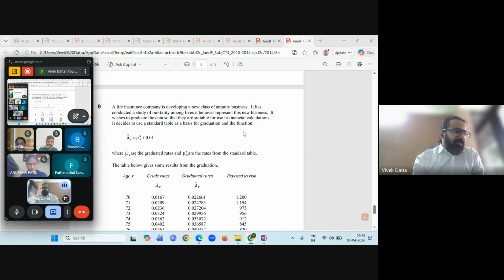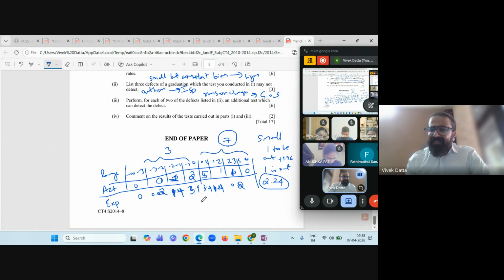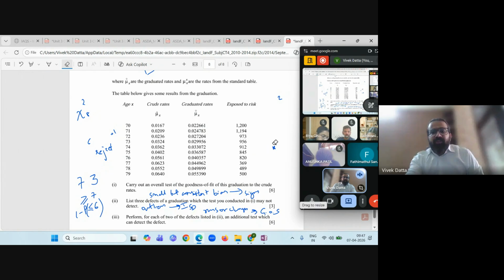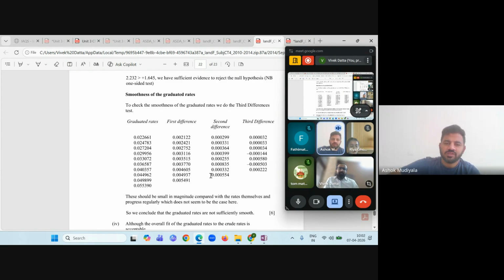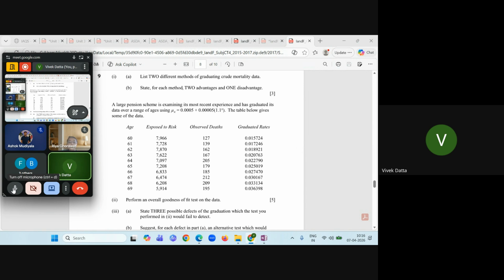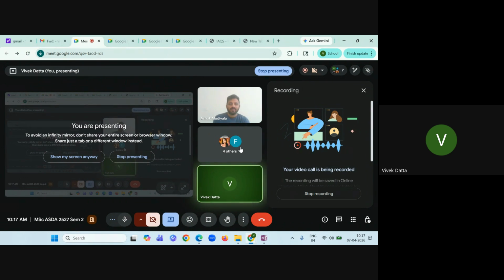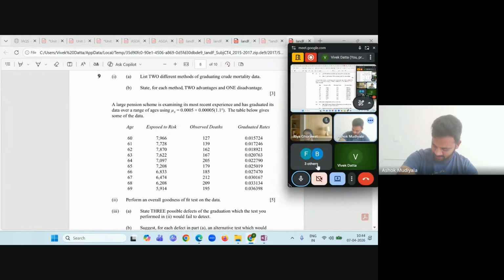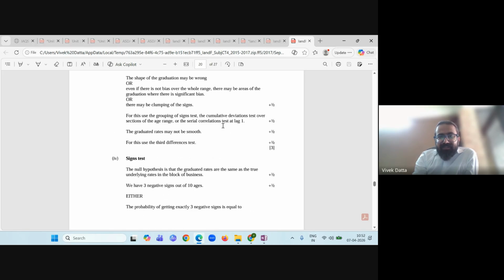ASDA MSc Sem 2 SRM 1 L27 2 7 4 2026